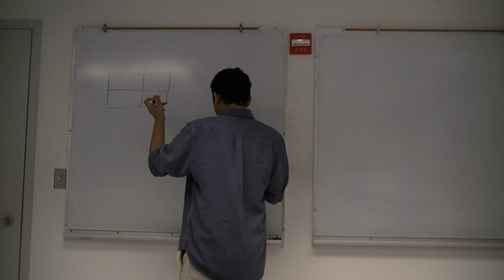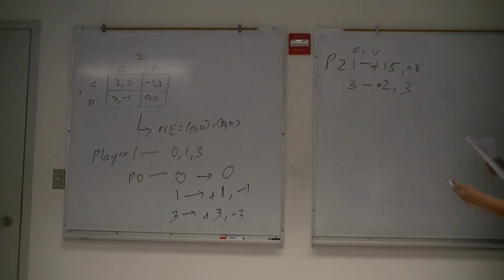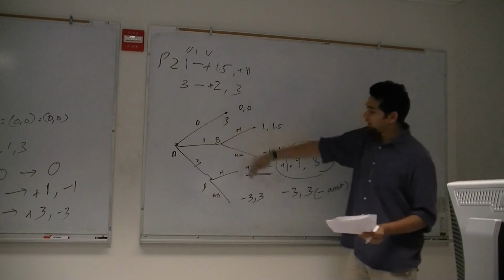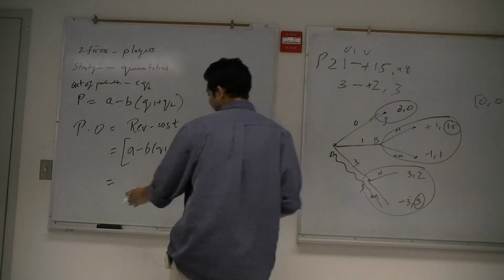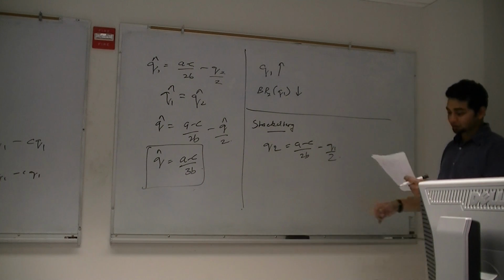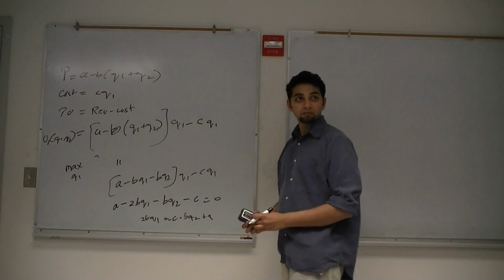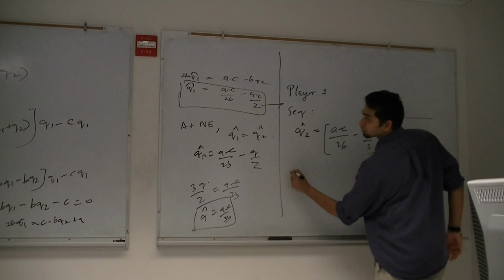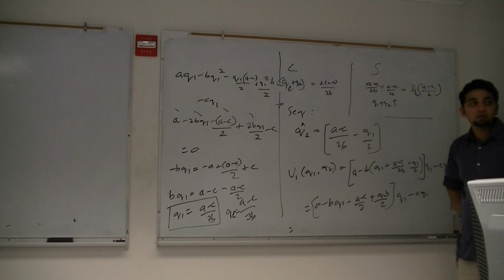Introduction to sequential game by Siddhardth